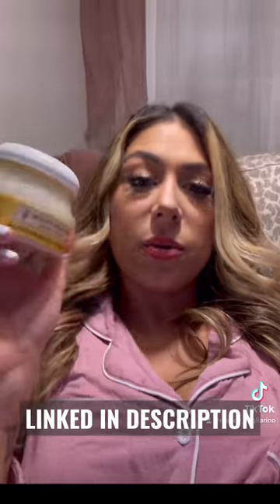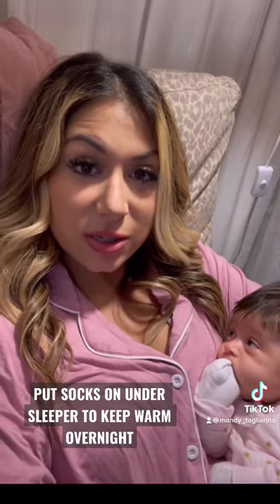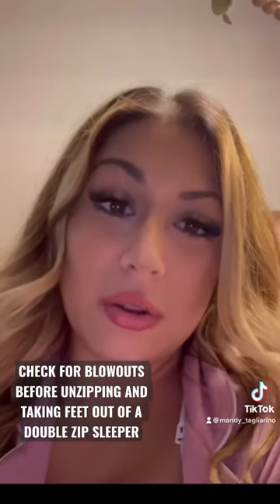Tips for newborns part 1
Leopard print rocking chair

Purple newborn pacifier

Nursing friendly pink nightshirt

All-purpose Burt’s Bees Baby ointment